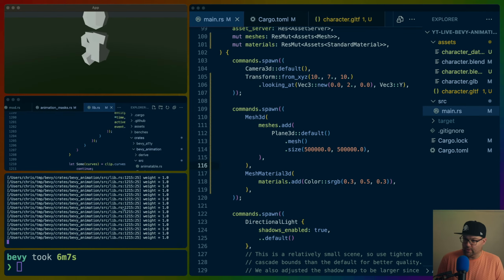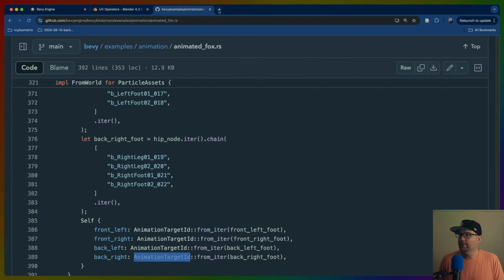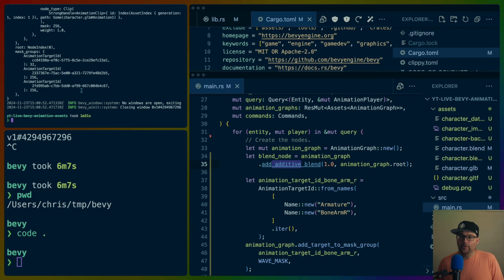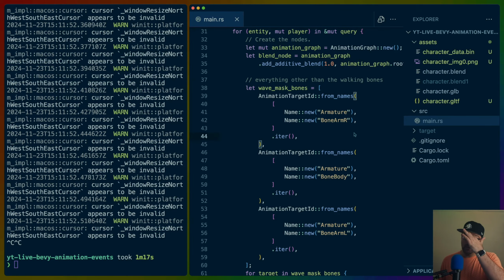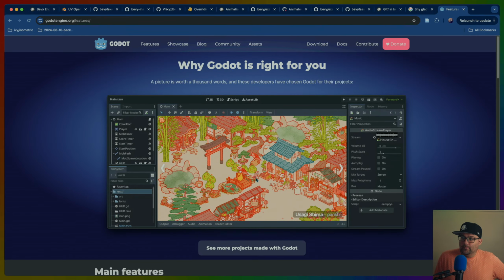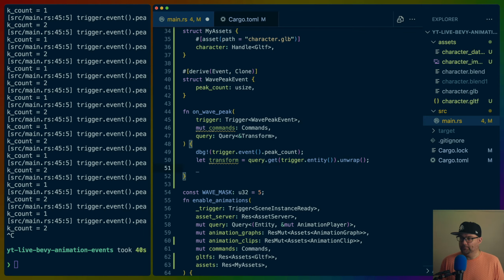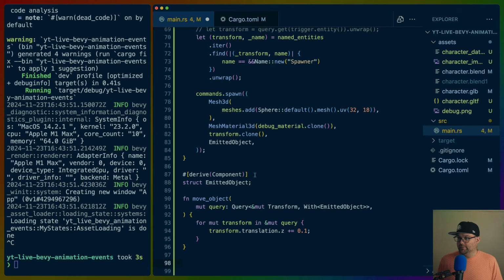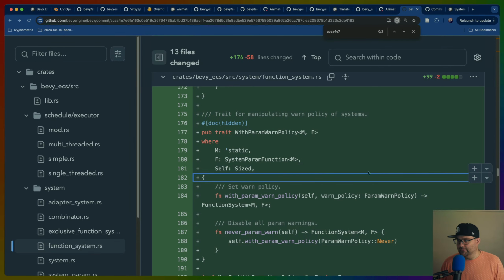Animation tests with the Bevy Release Candidate!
Bevy release candidate is out! Let's mess around!